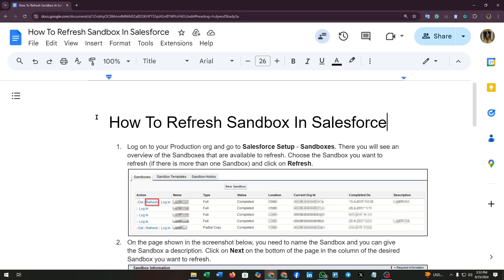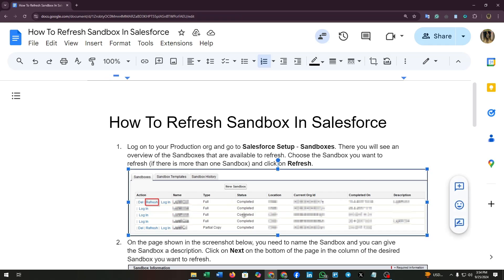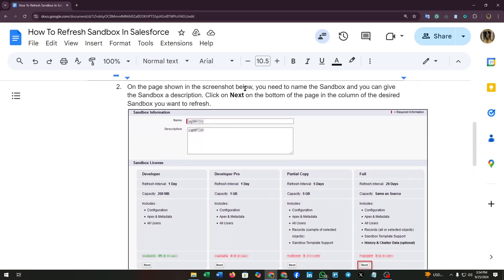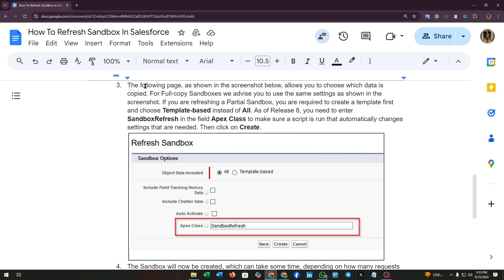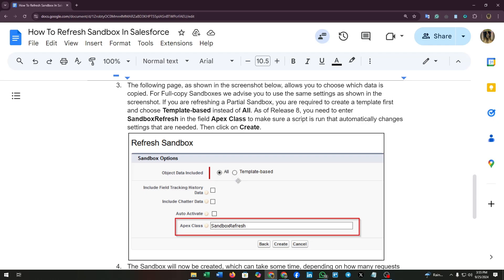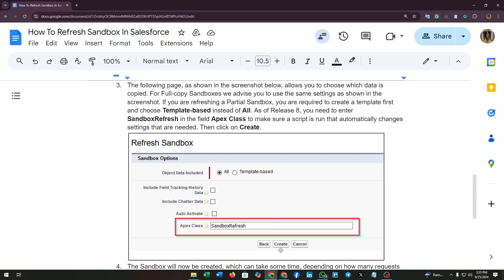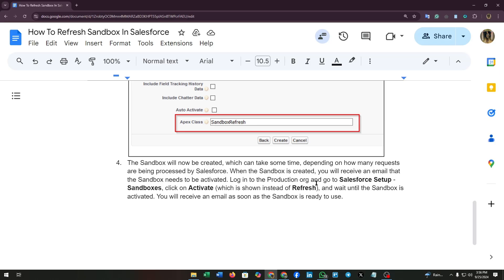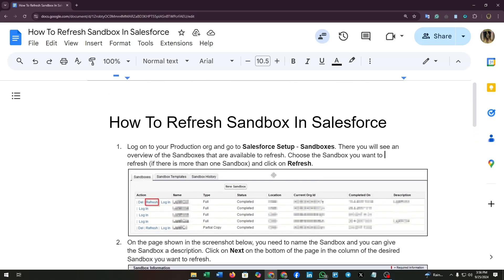How To Refresh Sandbox In Salesforce -2025 [Quick Guide]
How To Refresh Sandbox In Salesforce [Quick Guide]Looking to refresh your Salesforce Sandbox? In this quick guide, we’ll show you the step-by-step process to ensure your Sandbox is up-to-date and running smoothly. Perfect for admins and users alike!